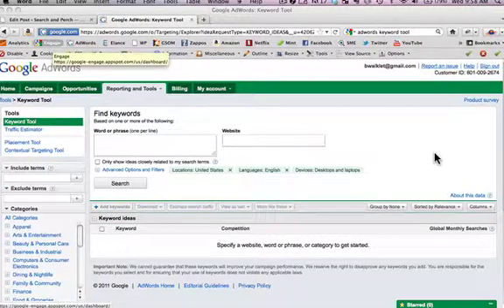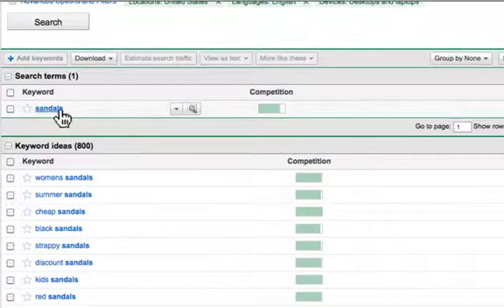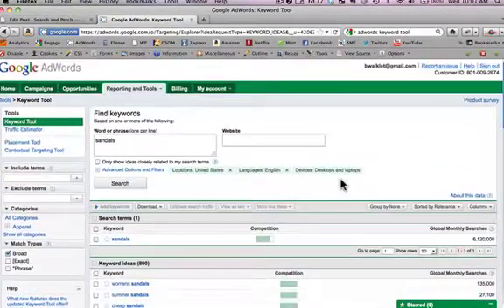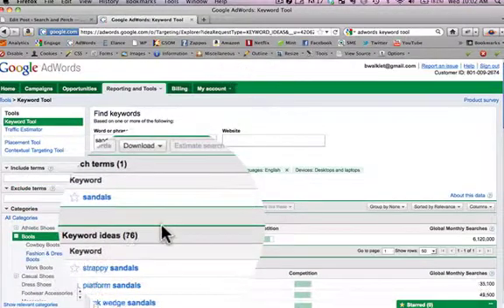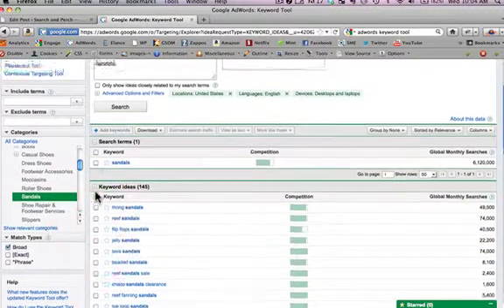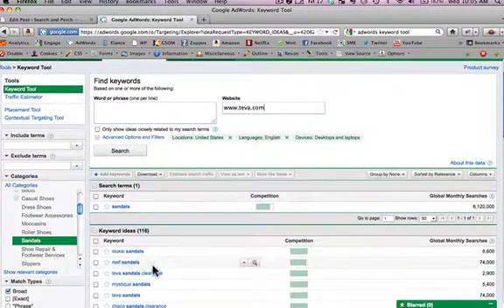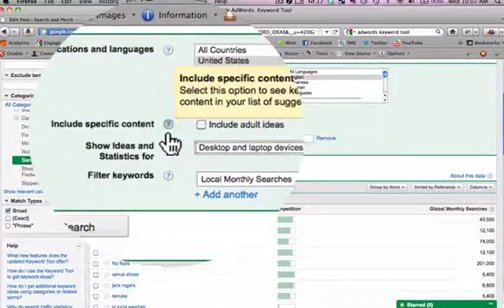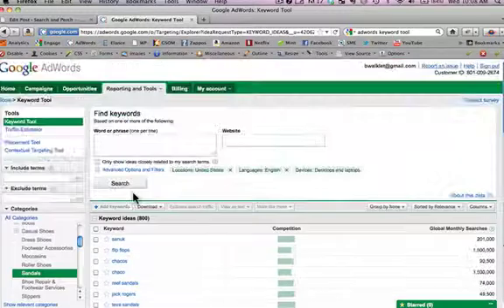How To Use the Google Keyword Tool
In this video I will show you some of the main features of the Google Keyword Tool in AdWords and how to use the tool to gather more keyword ideas.